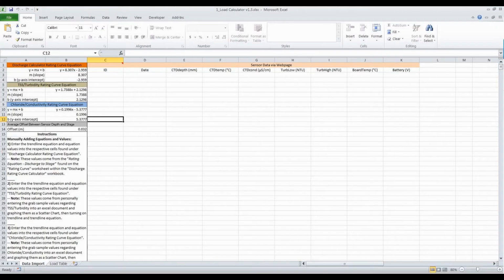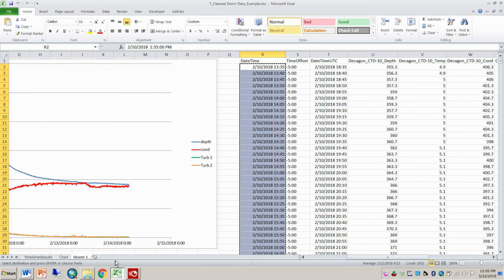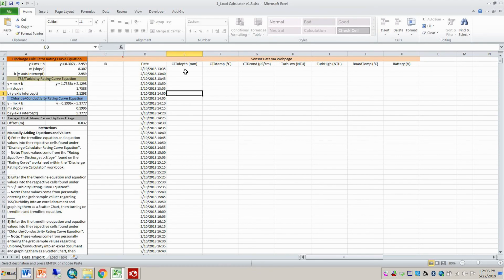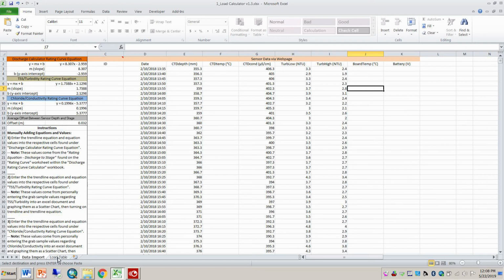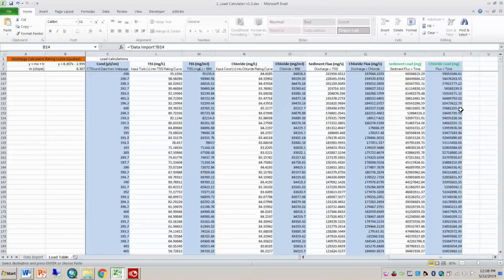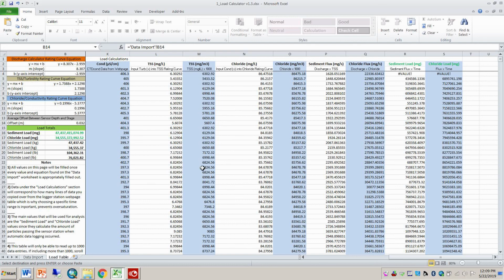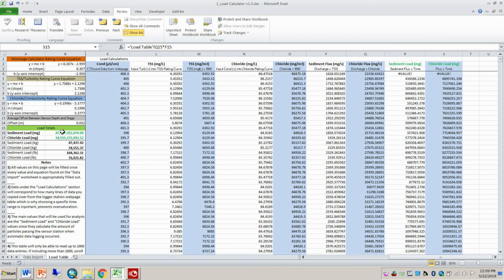Load Calculator, Part 3: Calculating Storm Loads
Part 3 of the step-by-step process of entering monitoring station data and rating curve equations into the load calculator to produce rough estimates of chloride and/or sediment loads.